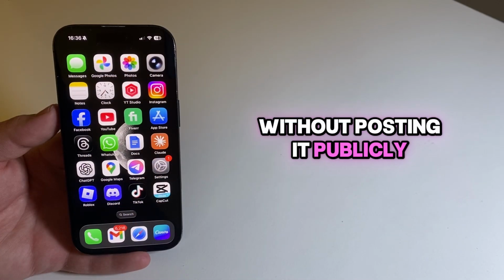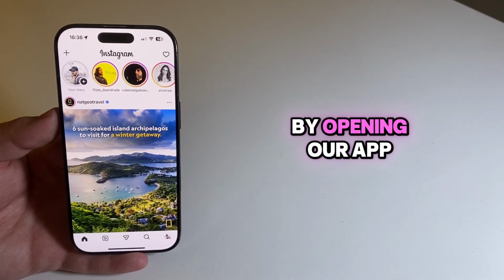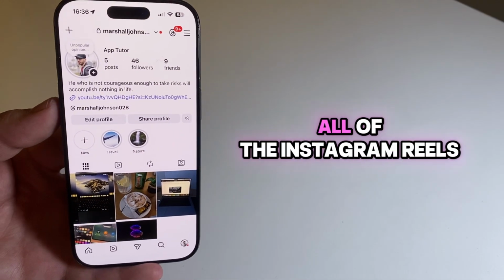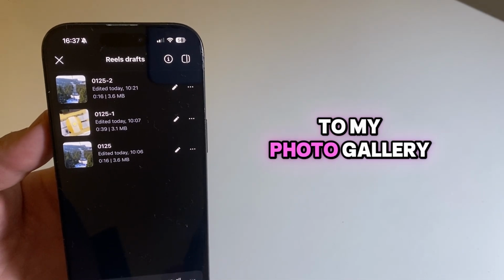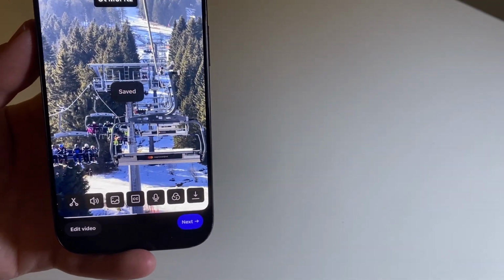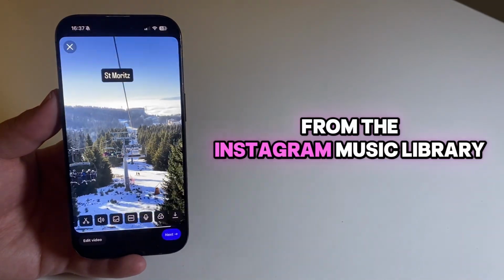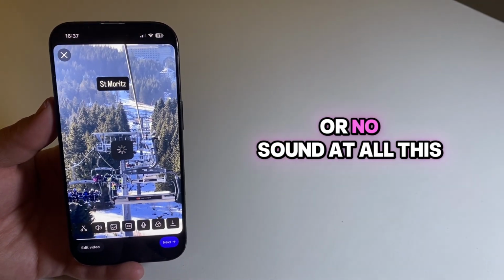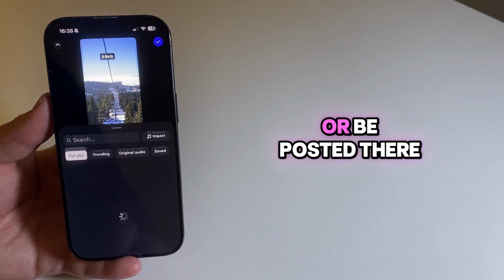How to Save Instagram Reel Drafts to Gallery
In this video, I’ll show you exactly how to save Instagram draft Reels to your phone gallery without posting them publicly. You’ll learn where Instagram stores drafts, what Instagram actually allows you to do with them, and the simple step-by-step method to download your video directly to your device.